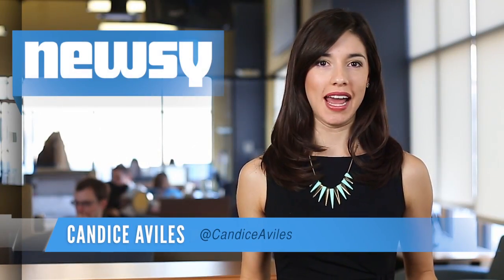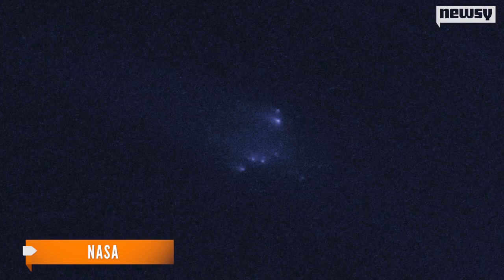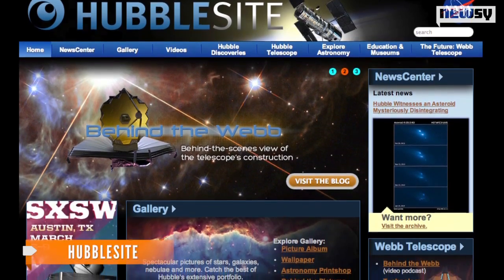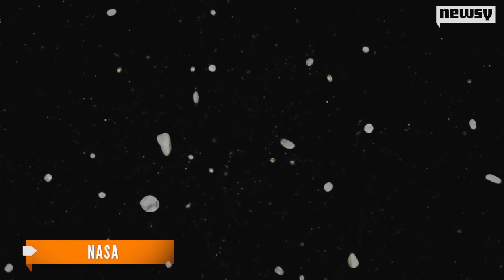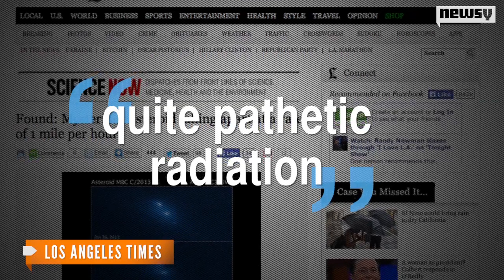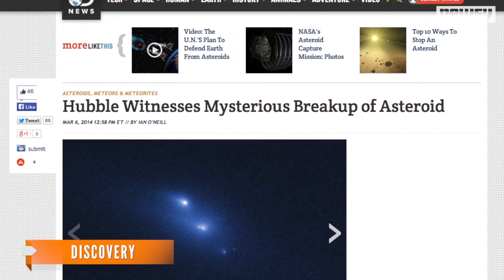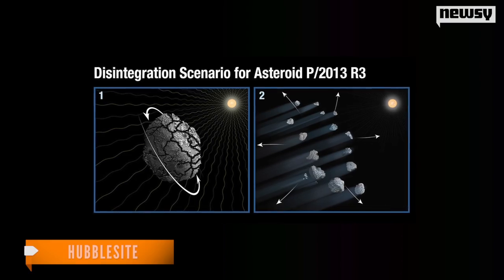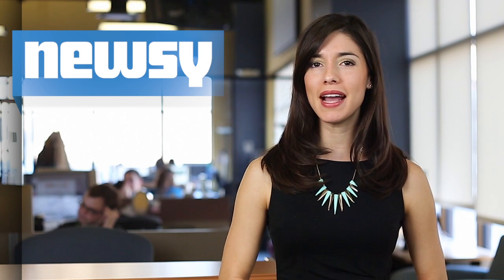Hubble Telescope Captures Asteroid Breaking Itself Apart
For the first time, the Hubble Telescope managed to get images of an asteroid breaking into 10 pieces in space.